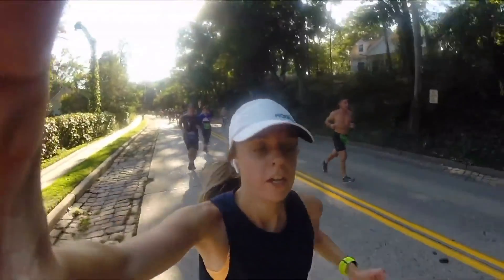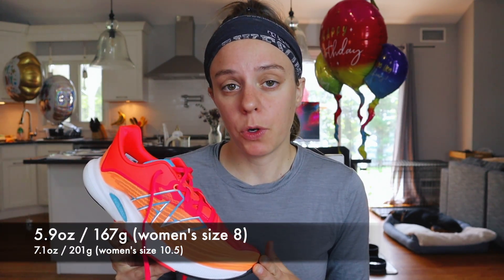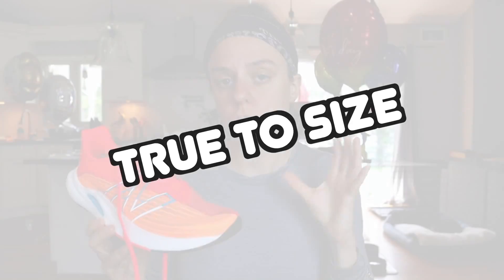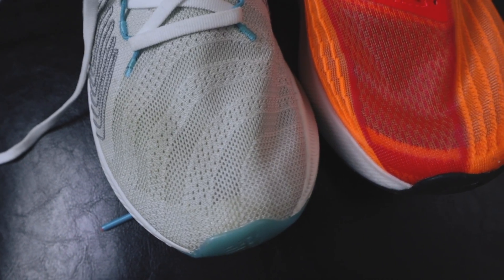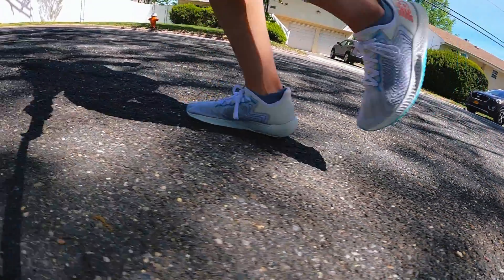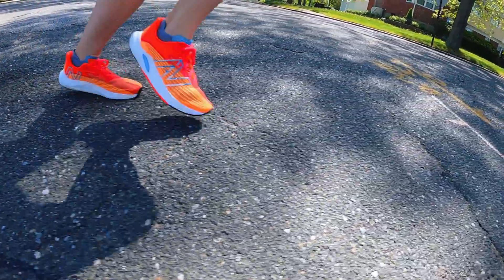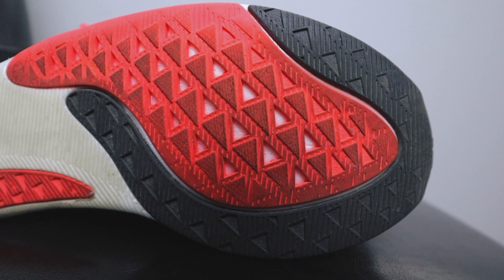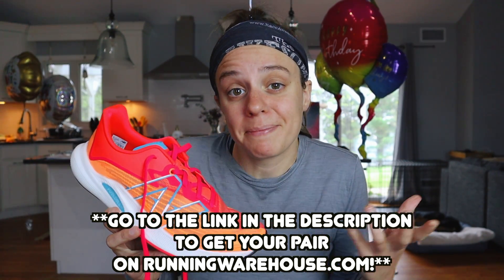FIRST RUN IMPRESSIONS: NEW BALANCE FUELCELL REBEL V2 W/ COMPARISONS TO V1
**THANK YOU to anyone who purchases something!

Weight: 7.1oz / 201g (women's size 10.5)
Heel-toe drop: 6mm
Upper: Lightweight Engineered Mesh
Midsole: Fuelcell foam (enhanced)
Outsole: Ndurance Rubber

Strava: emily_heller